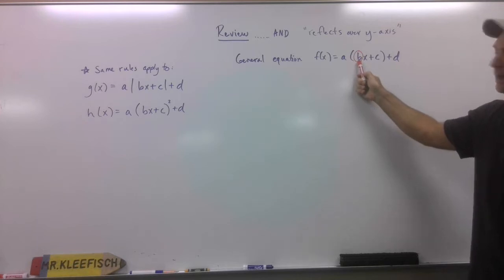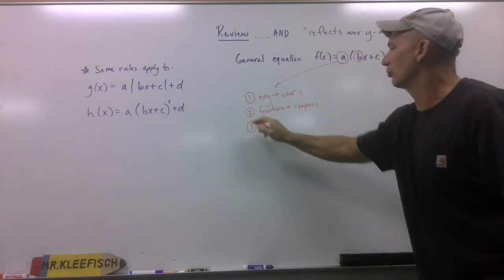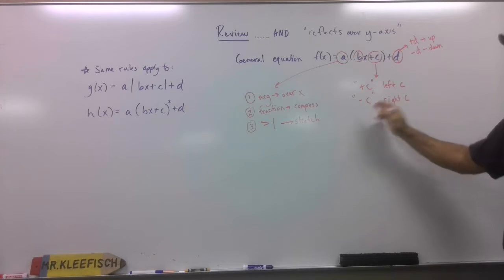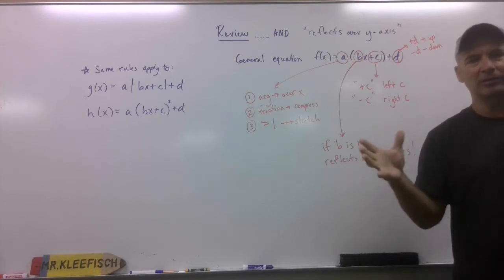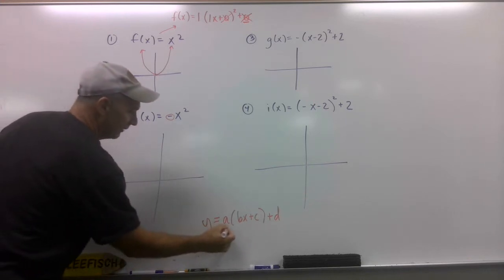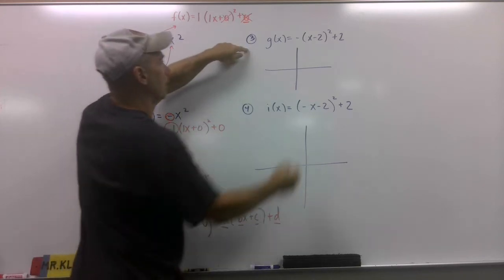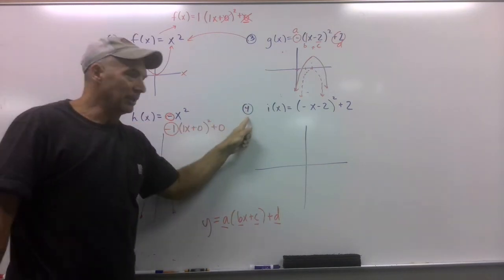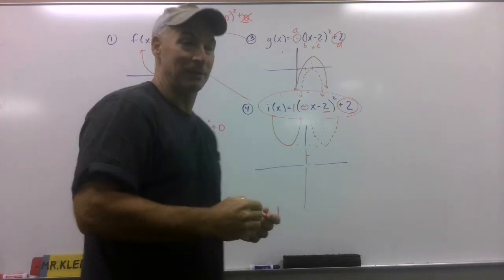Algebra 2: 1.2 Day 2: Pre Lesson-Graphical Transformations continued....